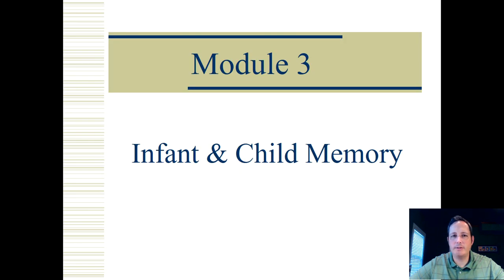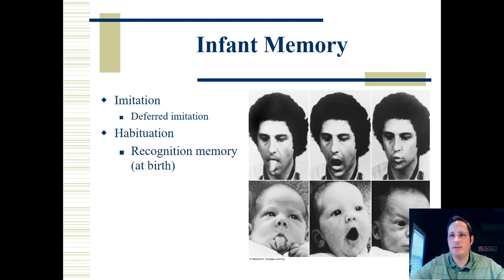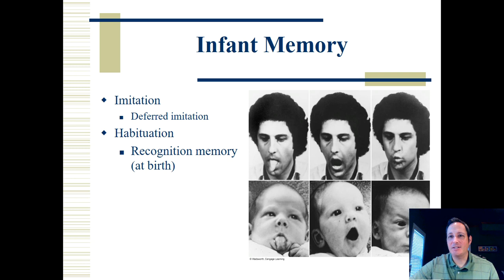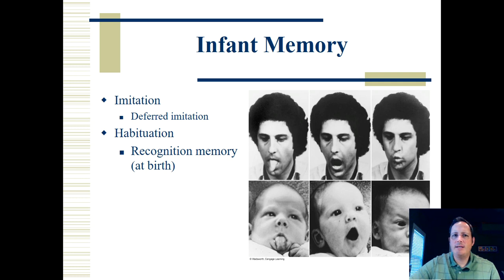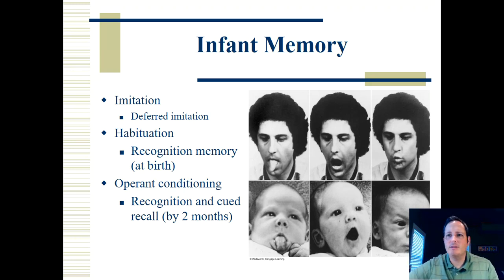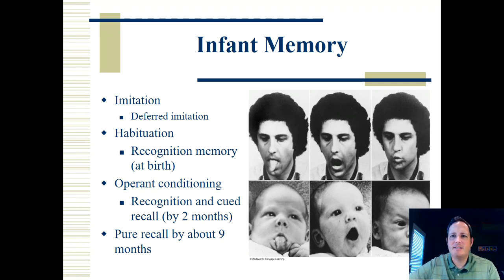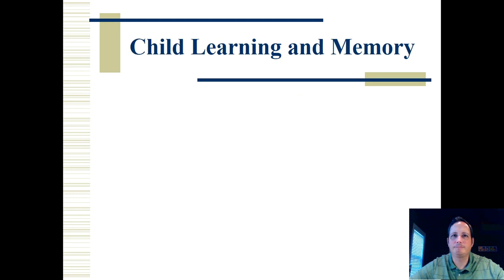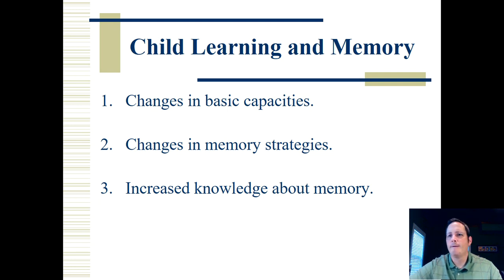Module 3 Infant and Child Memory Ch. 8 PSY 280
Module 3 Infant and Child Memory
Ch. 8 Memory and Information Processing